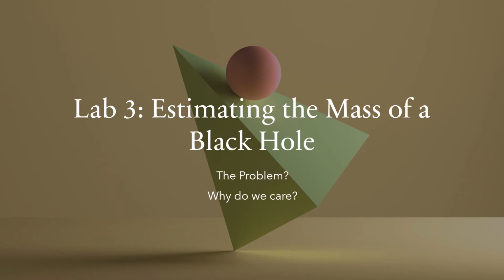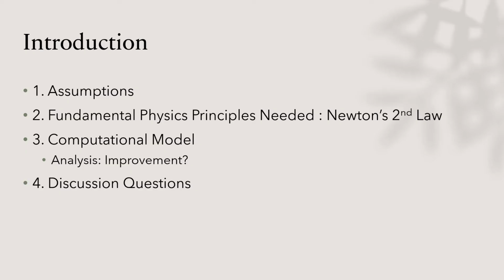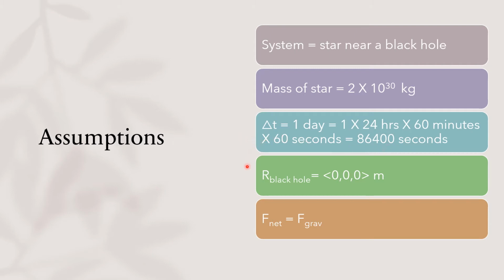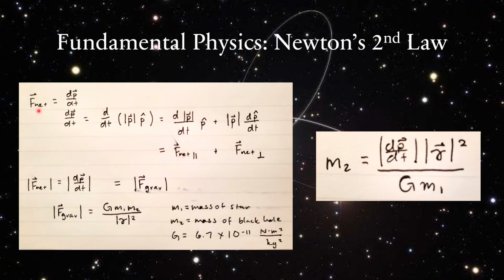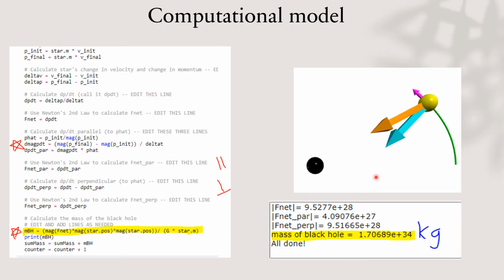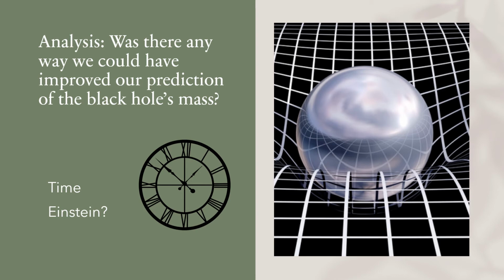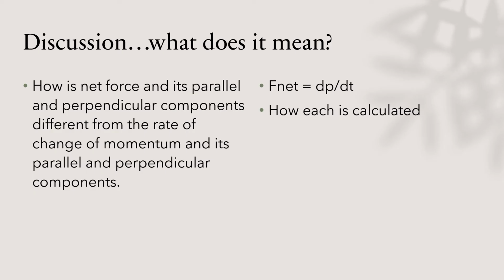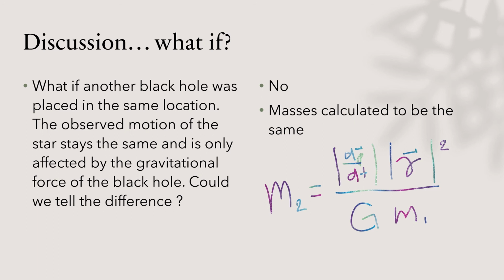Lab 3 black hole (plz watch double speed, I talk slow)